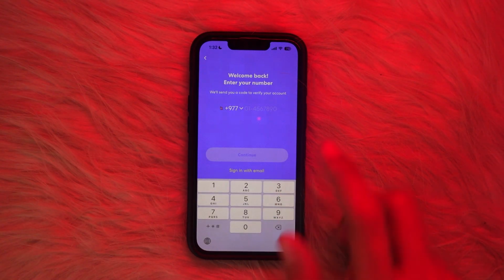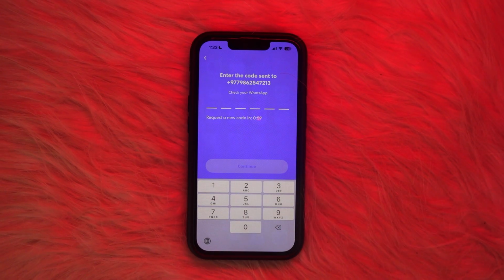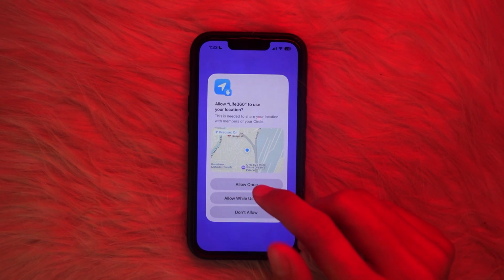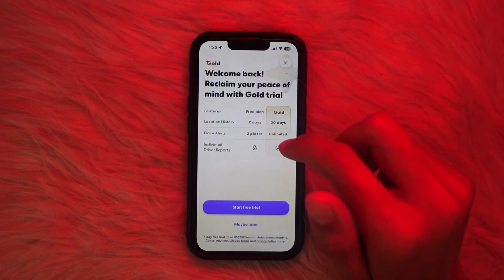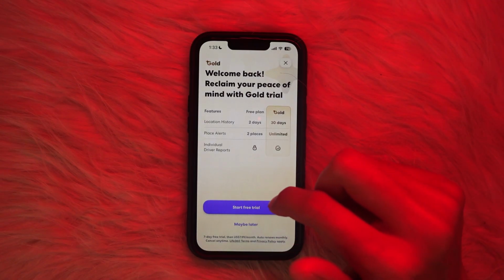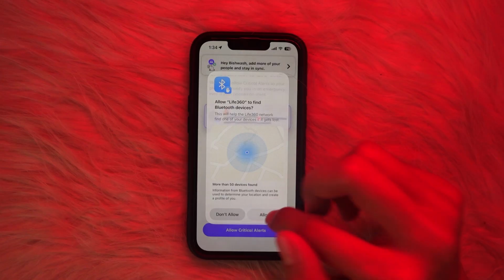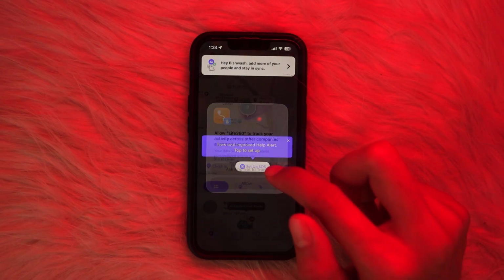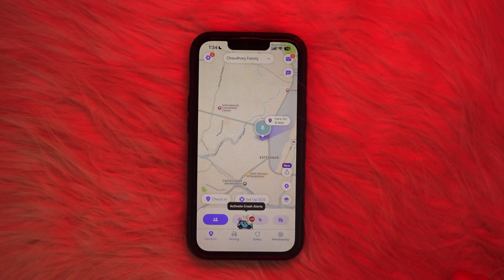How to Login into Life360 | Sign In Problem Fix & Account Access (2026)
In this video, you’ll learn how to log in to Life360 step by step on your smartphone. Life360 is a popular family safety app used to share real-time location, track loved ones, and get alerts for safe arrival or emergencies.

If you are unable to sign in, facing login errors, or stuck on verification, this guide will help you fix it quickly. You’ll also learn how to recover your account, reset your password, and solve common issues like incorrect credentials, OTP problems, or app glitches.

By the end of this tutorial, you’ll be able to successfully log into Life360 and access your family circle without any issues.

life360 login guide 2026, how to login into life360, life360 sign in problem fix, life360 login not working fix, life360 account access issue, life360 forgot password fix, life360 verification problem, life360 otp not received fix, life360 app login error solution, life360 troubleshooting login, life360 location app login help